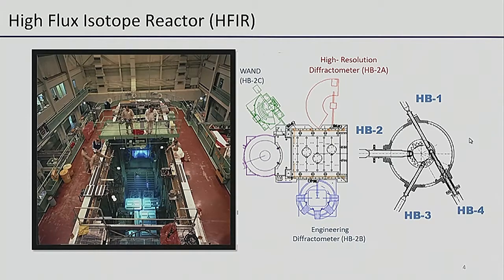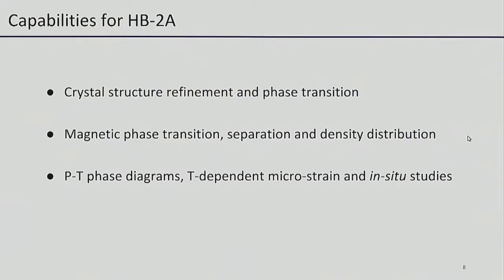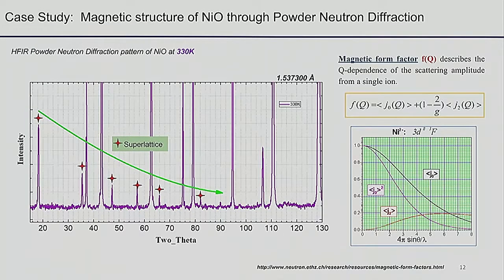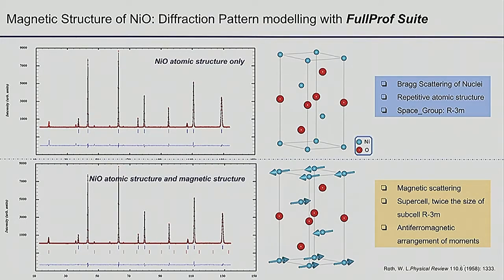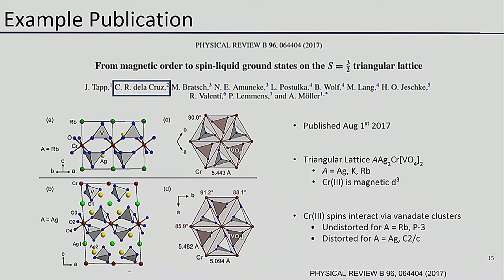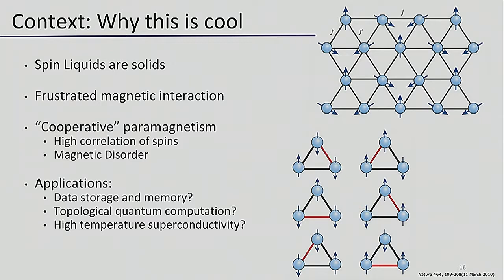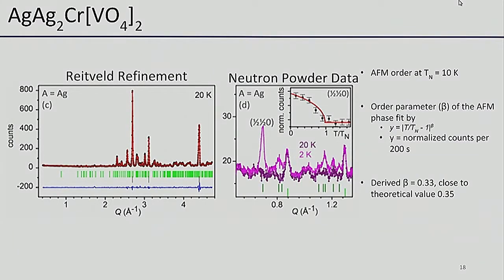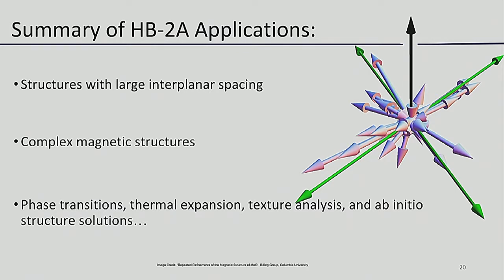Friday at ORNL - Student Group Fourteen